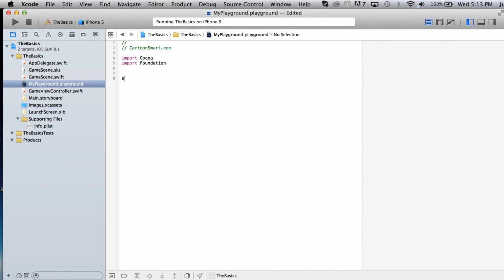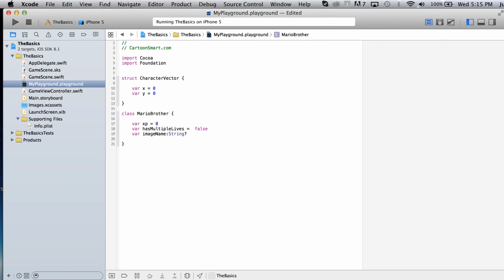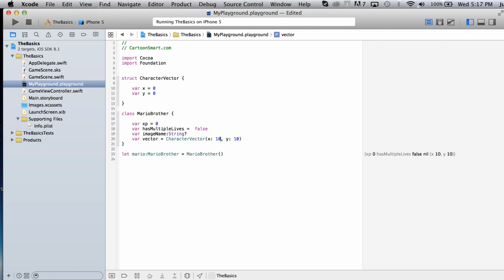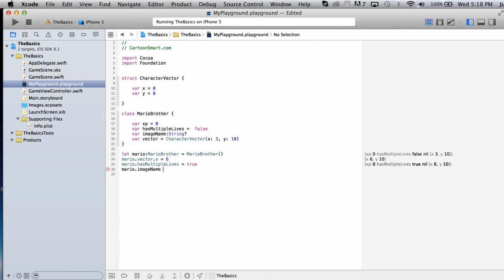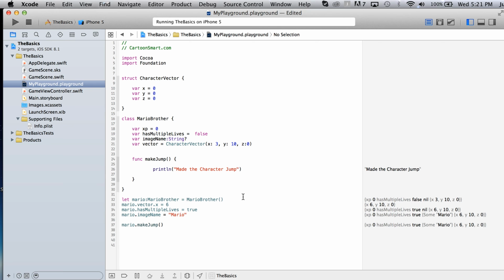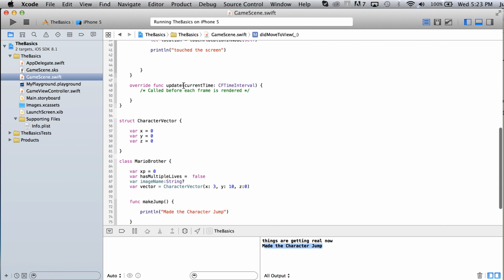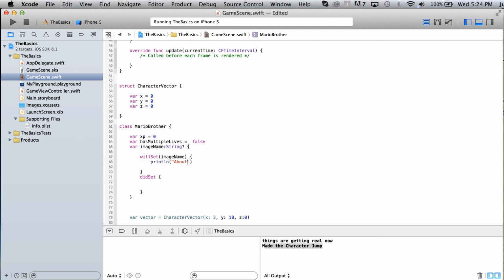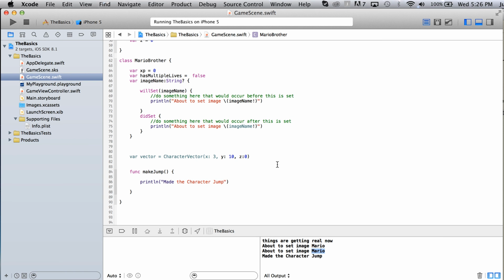Swift Tutorial - The Basics - Part 7 - Classes and Structs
In these video tutorials I’ll be teaching some of the basics of Swift in Xcode.  This tutorial we'll look at creating Classes (and briefly Structs).

Check out my Sprite Kit and Swift blog for even more details…